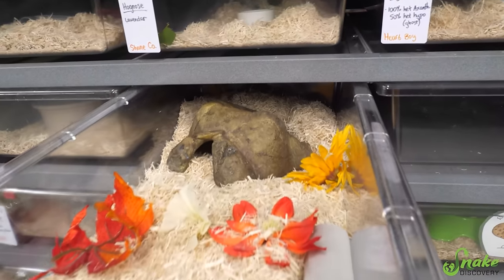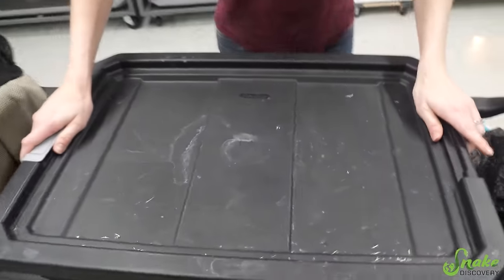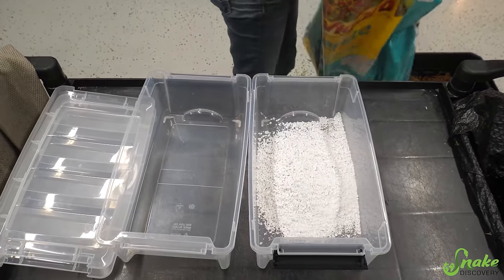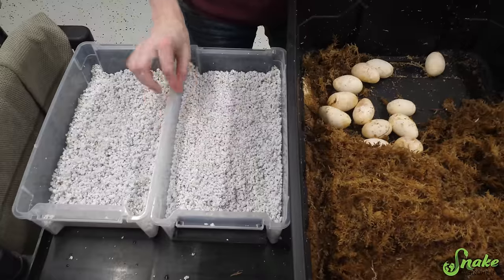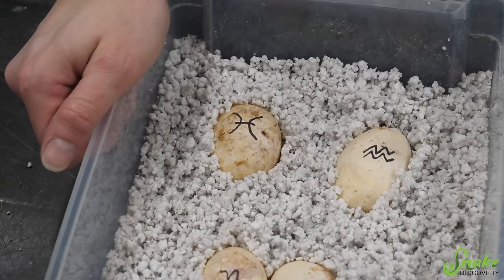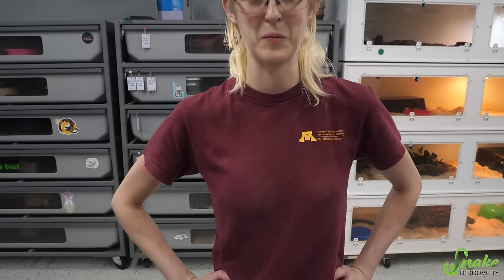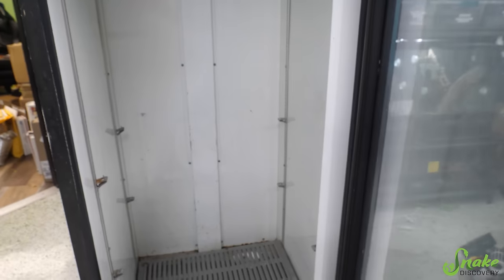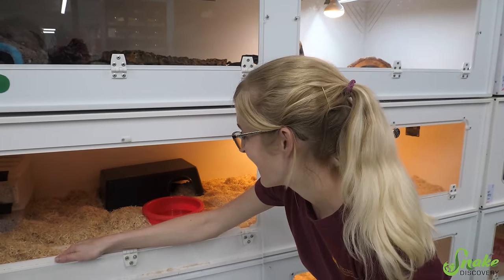Our Bullsnake Shakira Double-Clutched!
The title explains it all- our Bullsnake Shakira laid a second clutch of eggs! However, we ran out of incubator space for eggs... Watch to see how we improvised :P

Snake Discovery
831 Century Ave N.